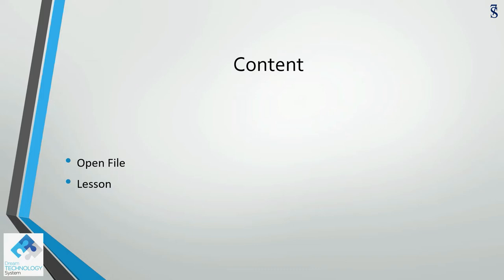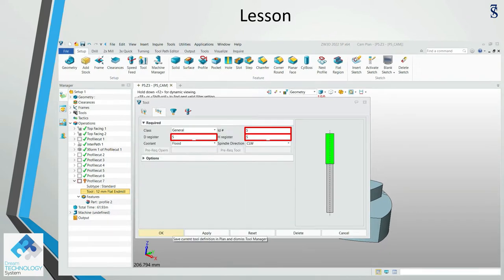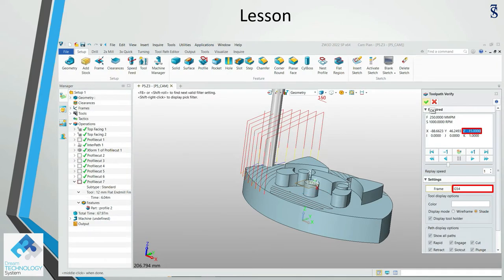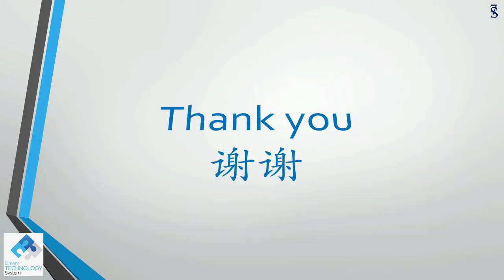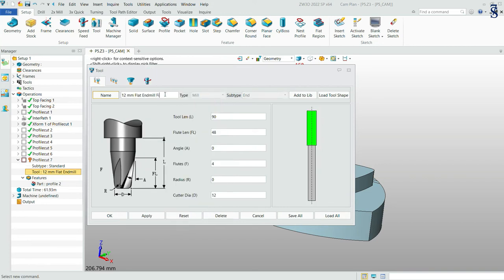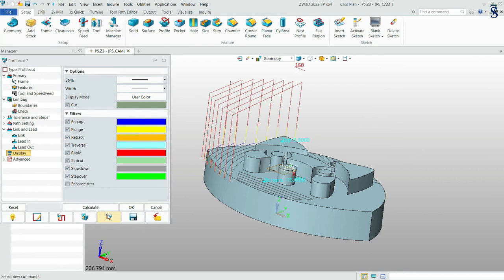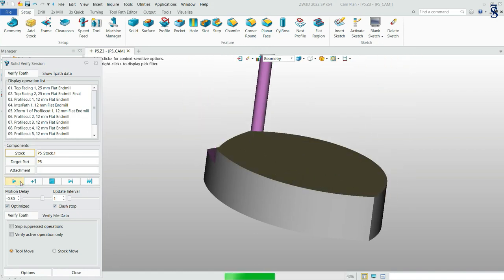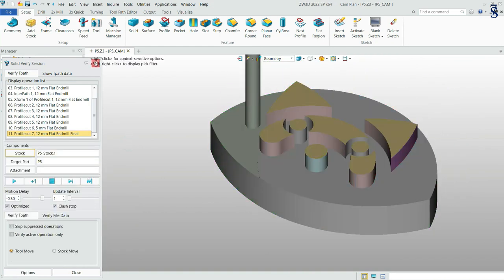[63] ZW3D 2022 - Finishing